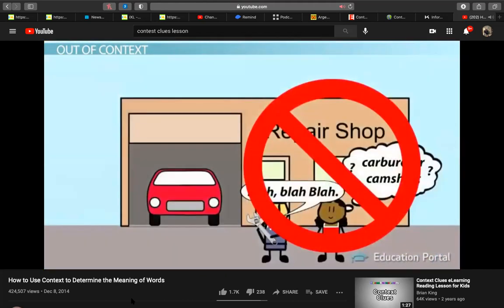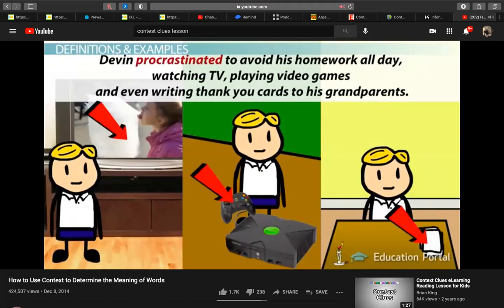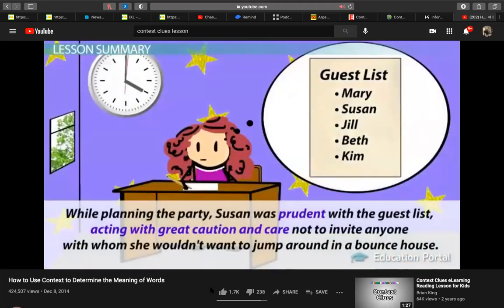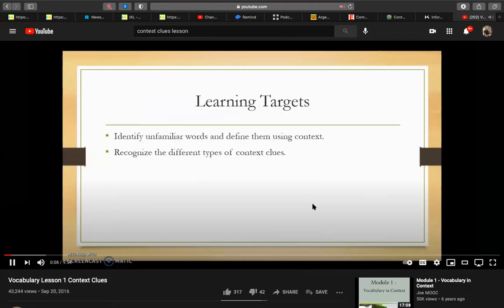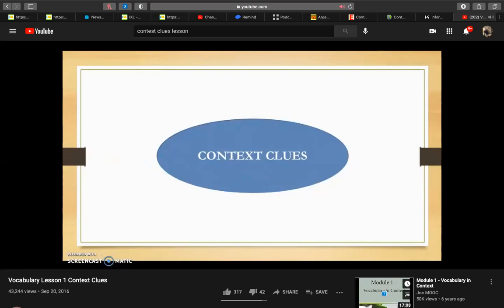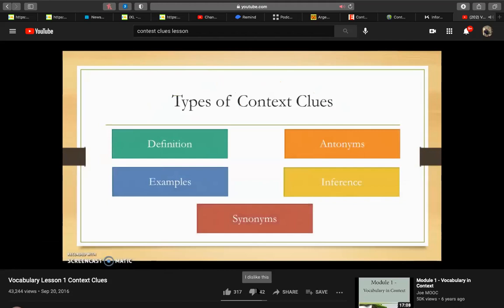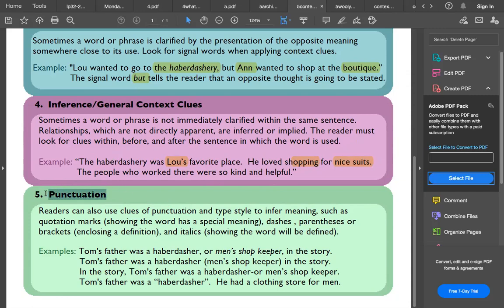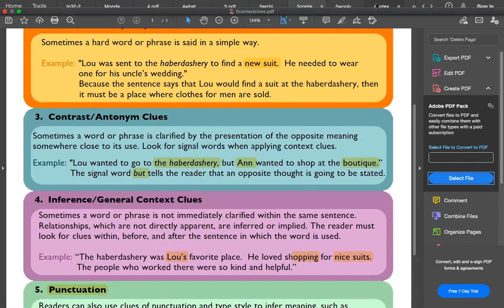1/26/21 - ZOOM CLASS - NIGHT GED - CONTEXT CLUES!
1/26/21 - ZOOM CLASS - NIGHT GED - CONTEXT CLUES!

WE WORKED ON CONTEXT CLUES!